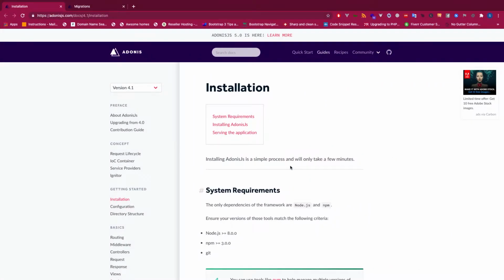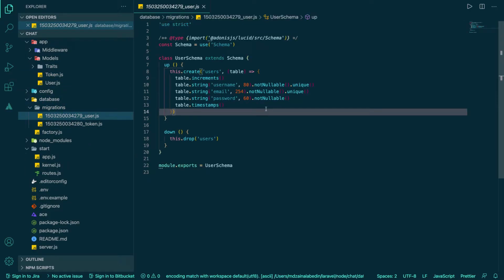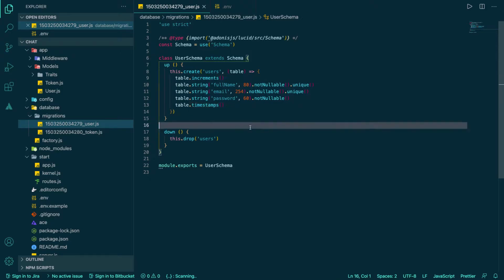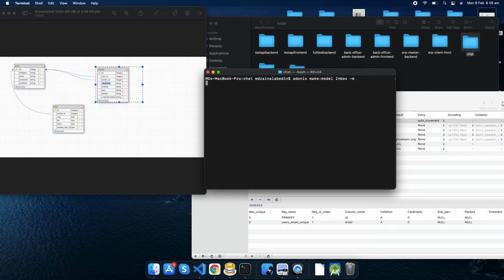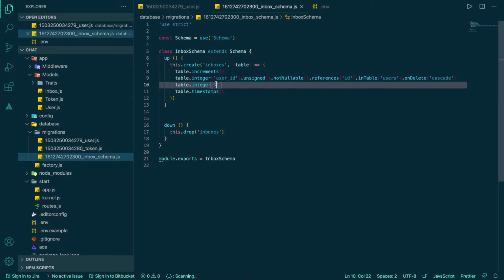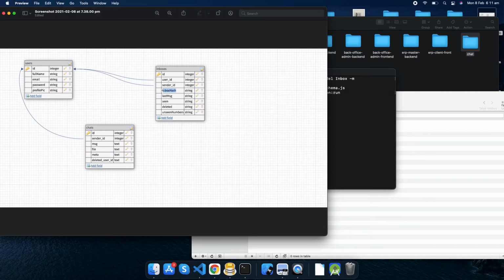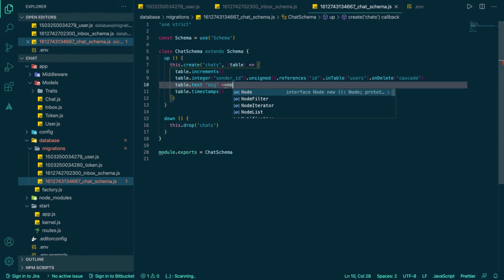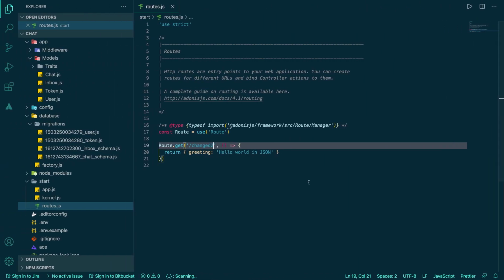3. Installing adonis.js and creating tables using migrations | Build a Real time private chat app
Admission going on for Laravel, vue, reactjs, nodejs, flutter and database design. In this video, you will learn how to install adonis.js and create your migration files which create database tables. I have explained what is migrations, models. Adonis.js migrations, models and routes are almost same as in Laravel. So you should feel at home if you already know laravel :)

Hello everyone, in this series you will be able to build a real time chat application like facebook with lots of cool features.
We will be using node.js vue.js nuxt.js and websocket instead of socket.io but you still can use socket.io. We are using MySQL database.